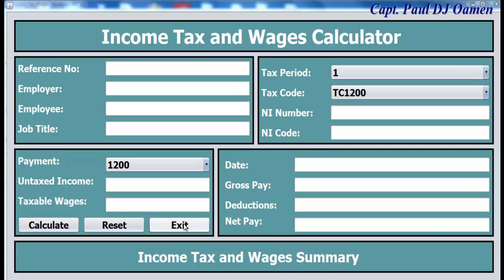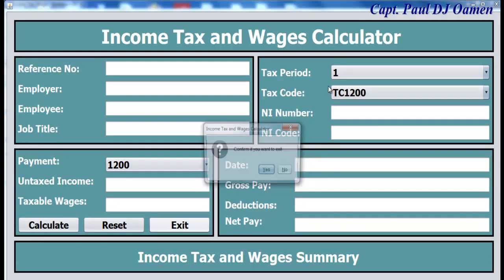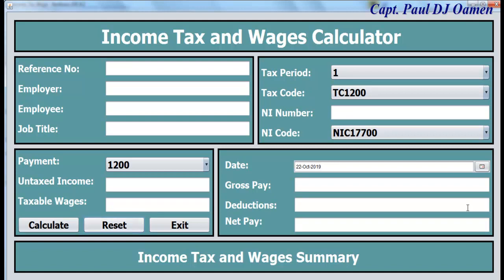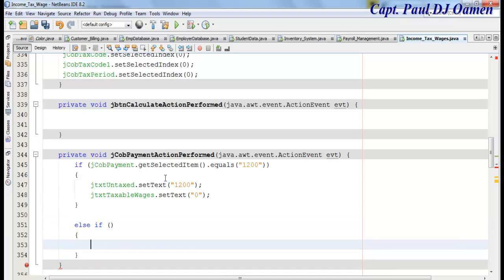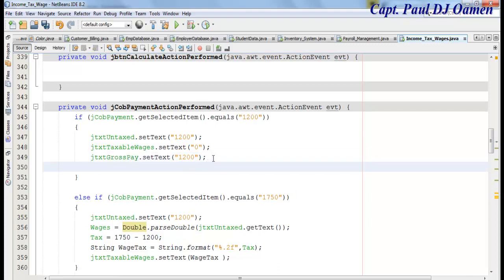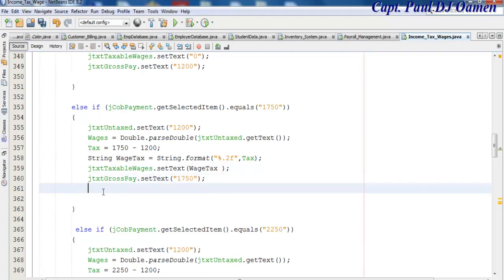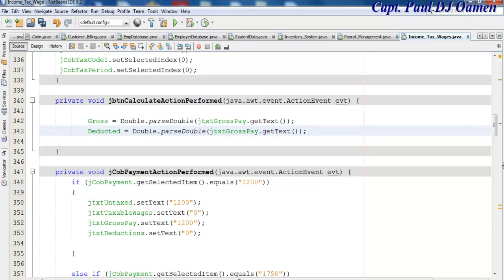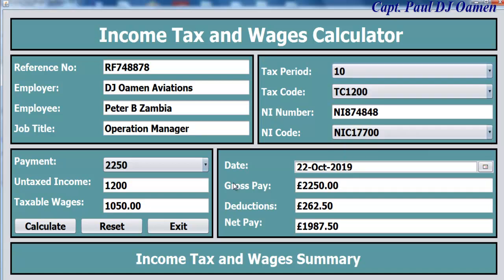How to Calculate Income Tax and Wages in Java NetBeans - Part 2 of 2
How to Calculate Income Tax and Wages in Java NetBeans. In this video tutorial, you will also learn how to clear multiple textboxes, exit the system using message prompt with selection statement.